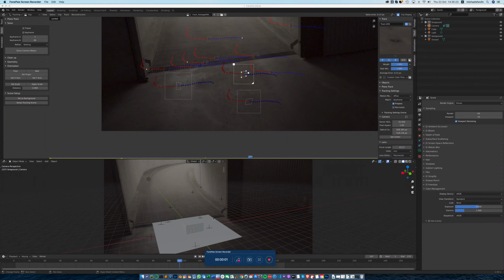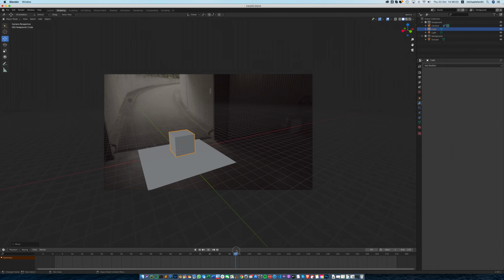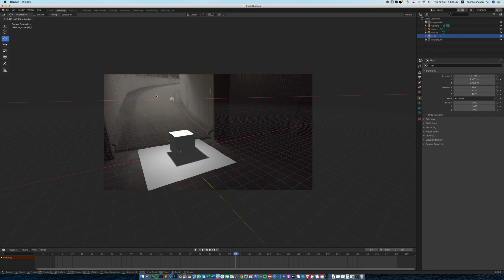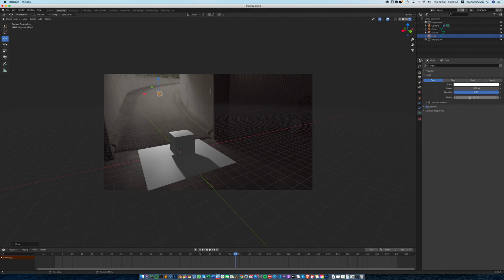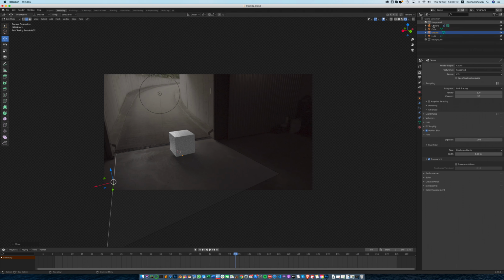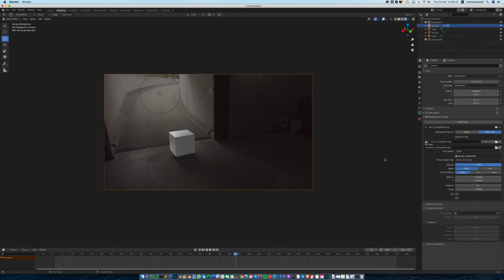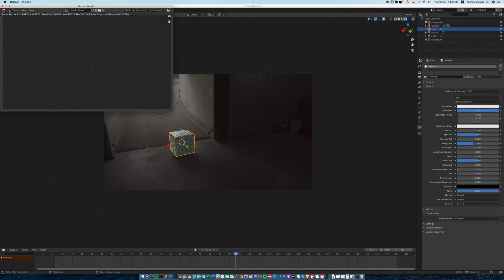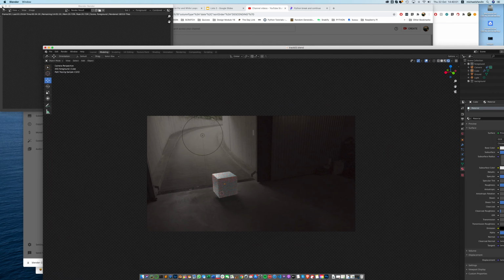Blender Tracking 4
How to set up our scene layers so that our shadow catcher works effectively